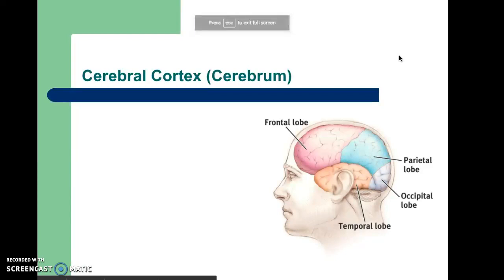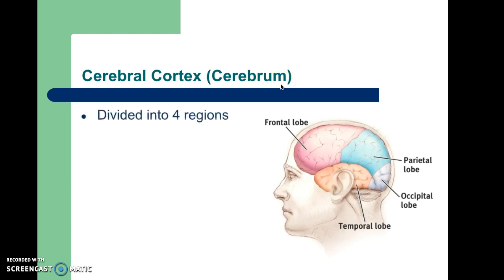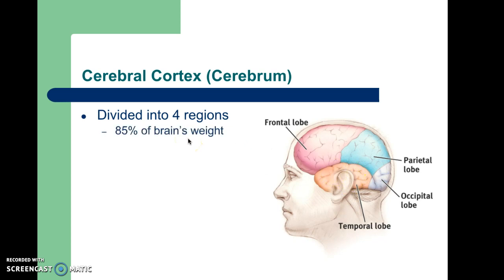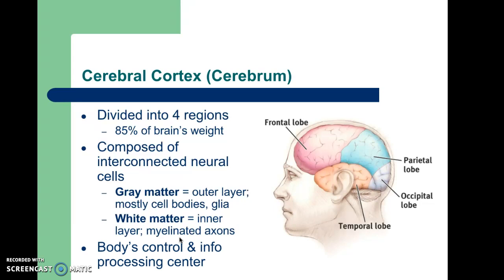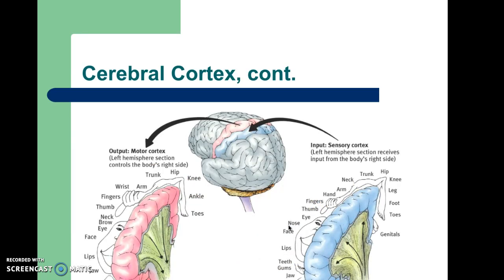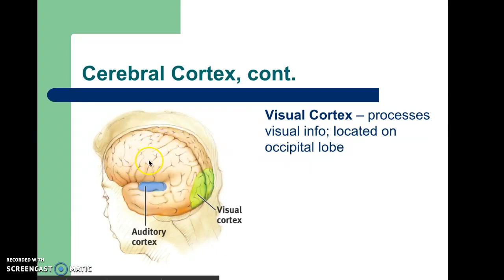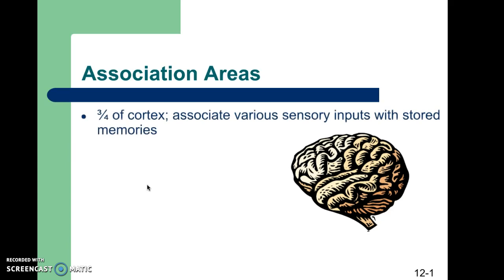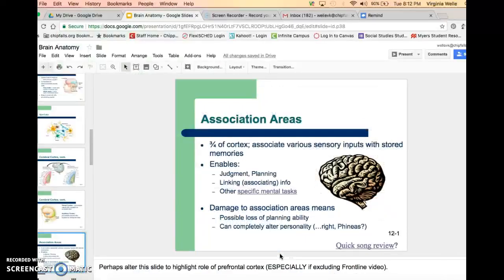Cerebral Cortex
A brief overview of the major areas of the cerebral cortex.